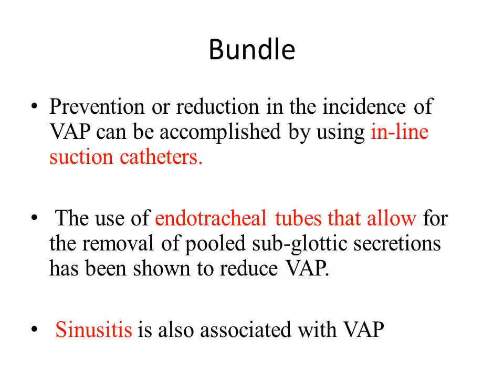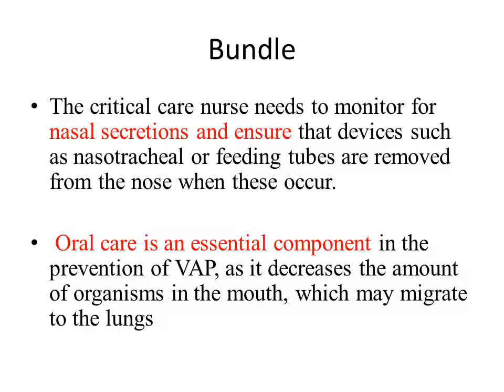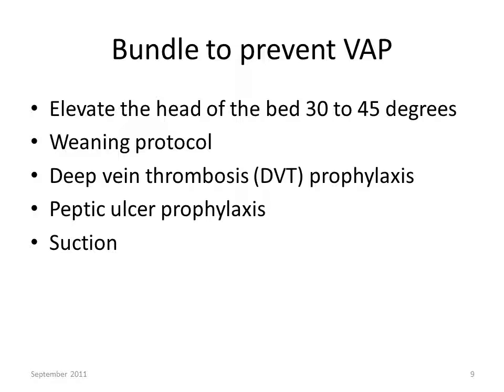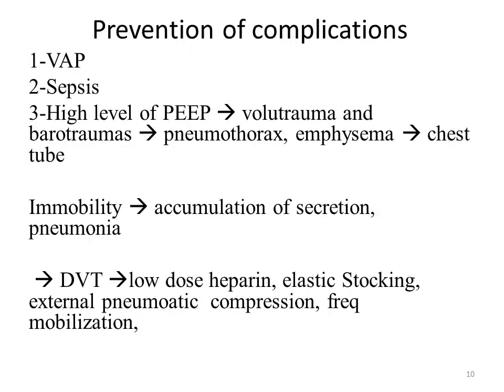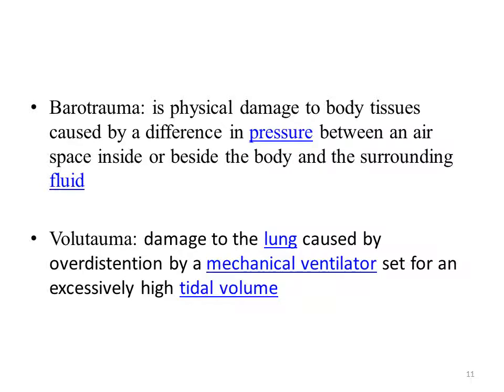5 ARDS part 5